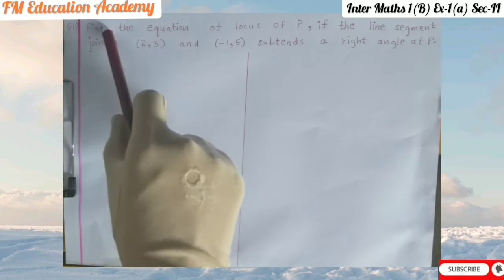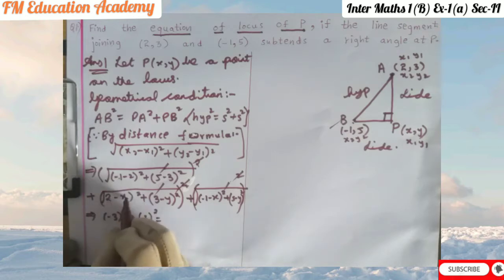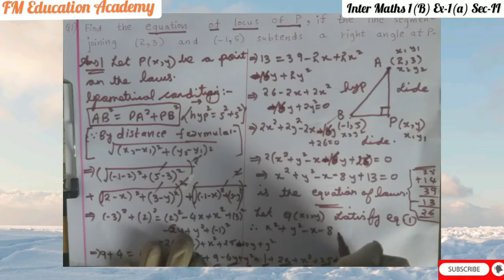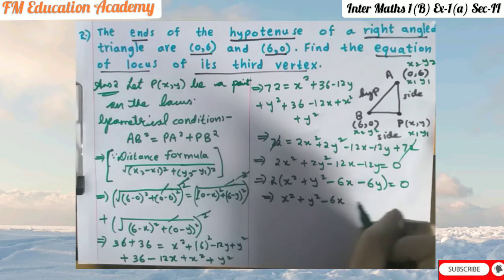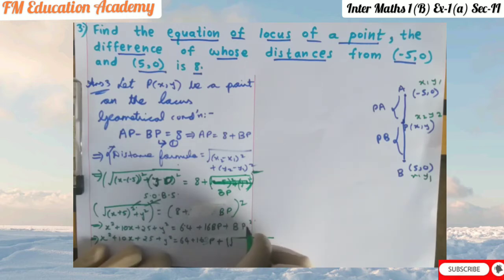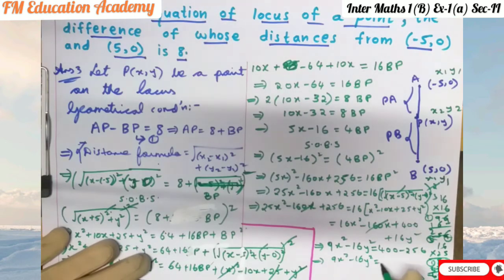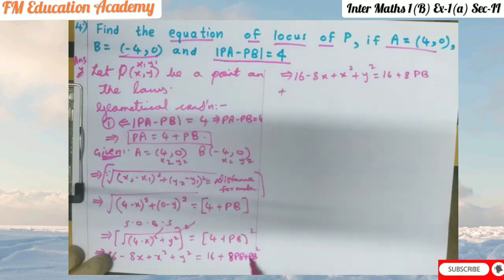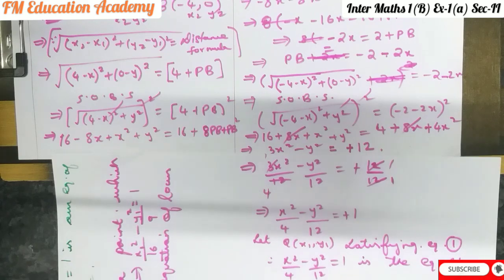1st Inter Maths 1B|CHAPTER 1 LOCUS| Locus explaination and Exercise 1(a)SECTION II-Questions 1 to 4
In this video lecture we've solved Questions 1, 2,3 and 4 from exercise 1 a section II , chapter locus from maths 1b of telgu akademi textbook TS and AP

TS and AP Intermediate Maths ||
1st year maths locus 1(a) solutions ||
all problems of 1(a) solutions

1st Inter Maths 1B|CHAPTER 1 LOCUS| Locus explaination  and Exercise 1(a)SECTION II-Questions 1 to 4